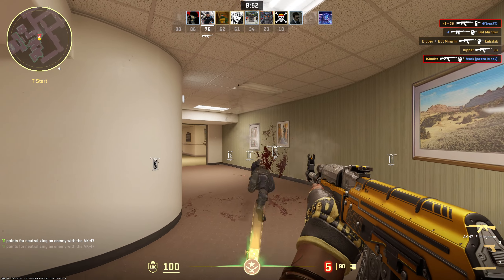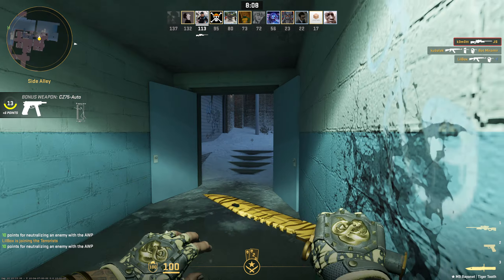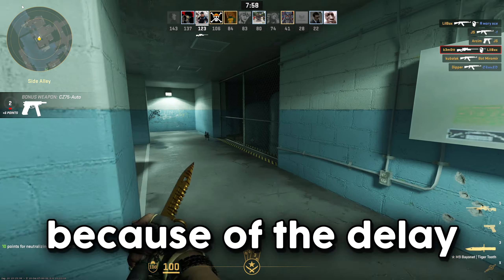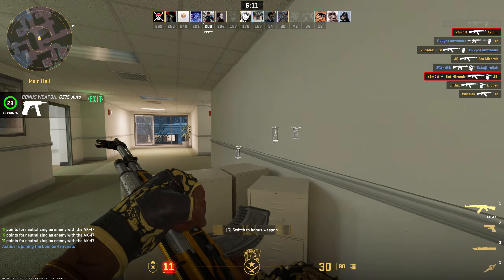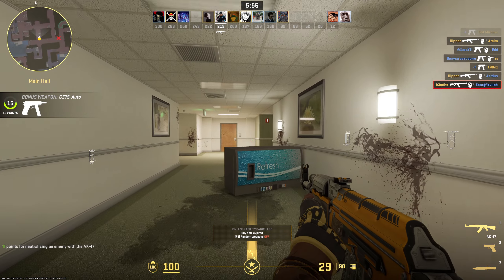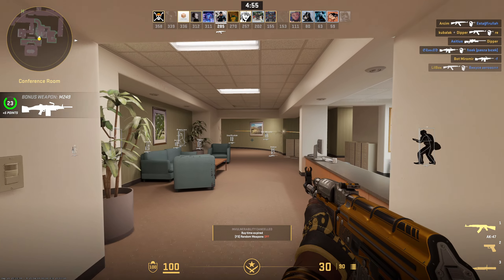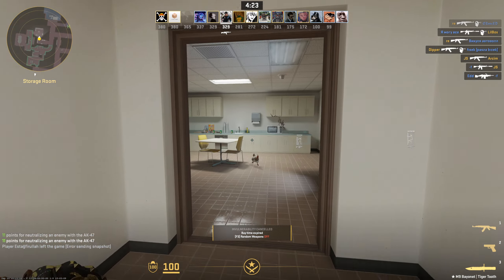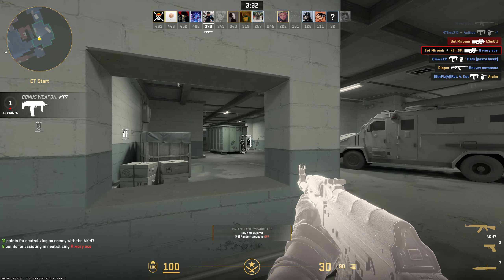Is PlagueCheat CS2 STILL Worth The Hype In 2024?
We bring to you a fresh, interesting new series discussing and showcasing specific yet intriguing details into the interesting world of third party software systems.

Today's video we discuss the most HYPED CS2 cheat ever - Plague Cheat.cc. Is it still worth all this hype though? How good is it at HVH and regular day-to-day use/premiers? And what is PlagueCheat V2?!